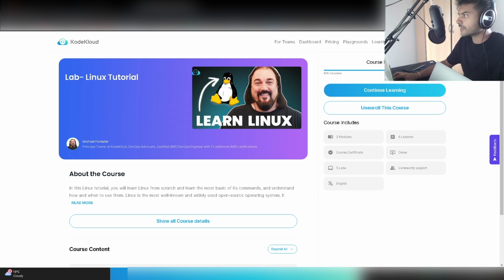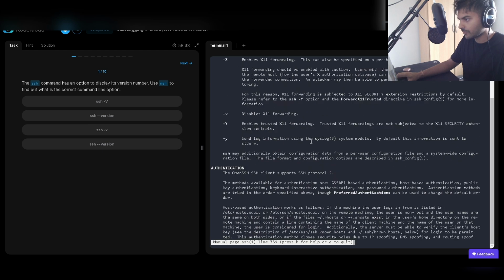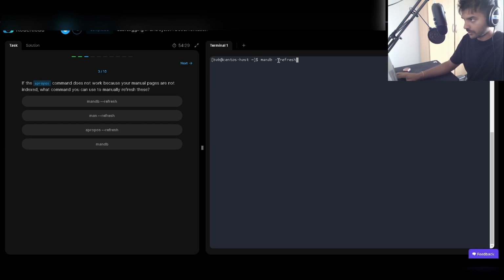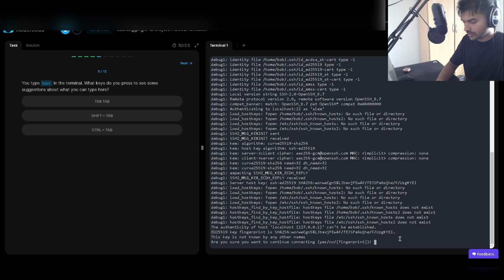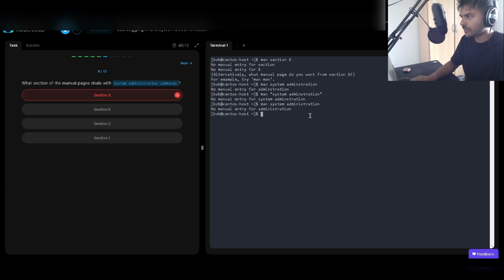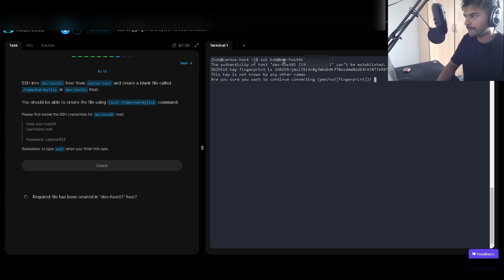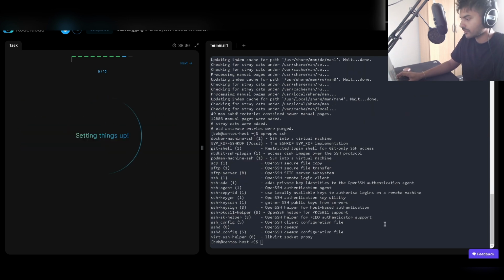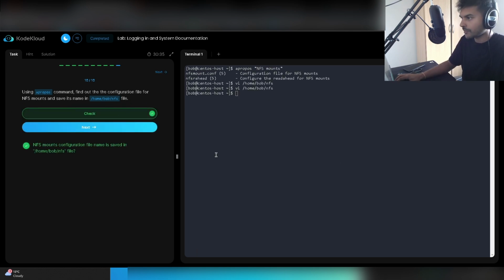Linux Crash Course for Beginners (freeCodeCamp.org): Lab 1 walkthrough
In this Linux crash course labs, you will learn the fundamental skills and tools you need to become a proficient Linux system administrator.